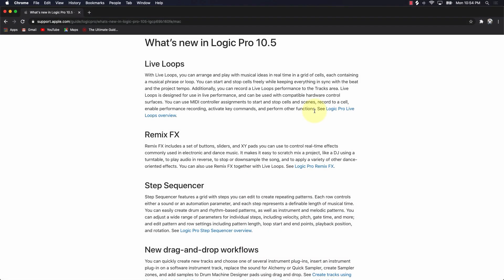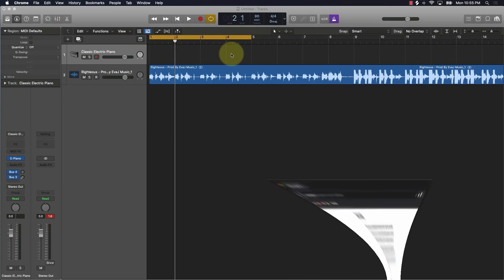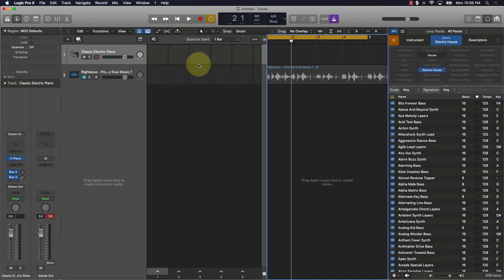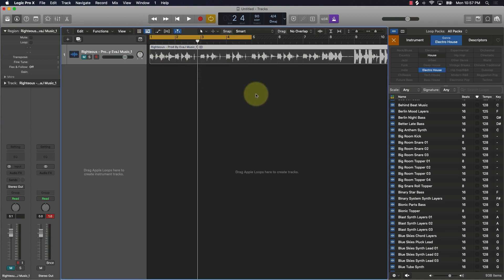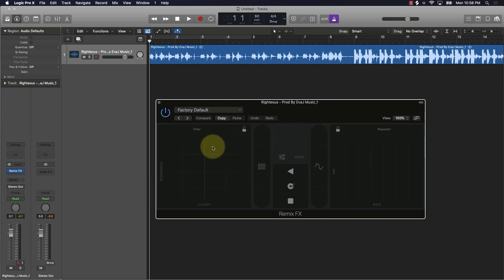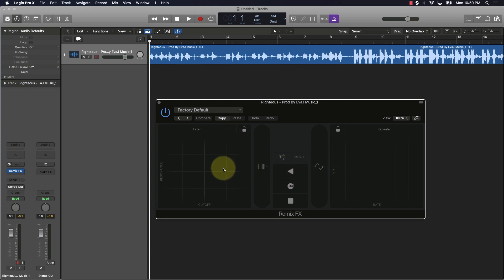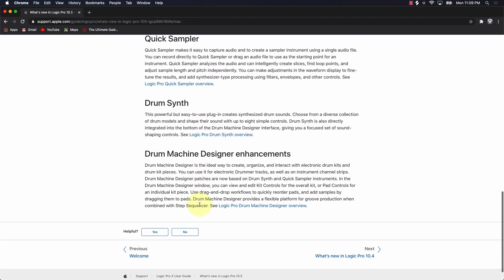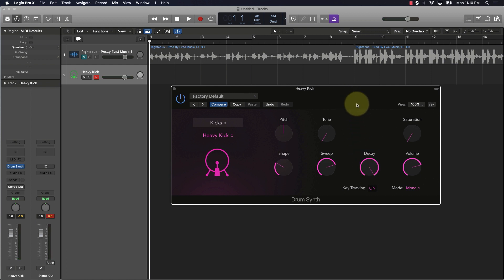Logic Pro X 10.5 Update - What's New?